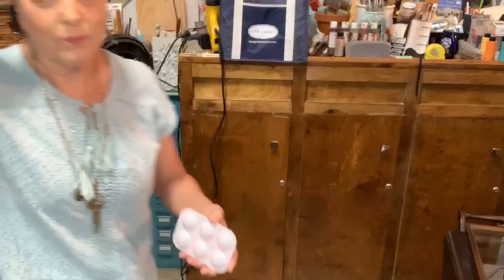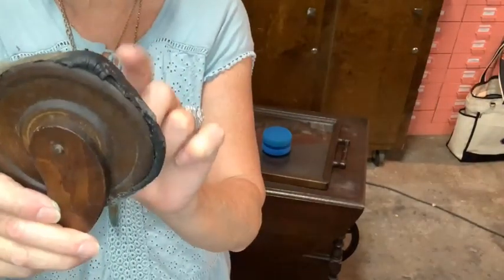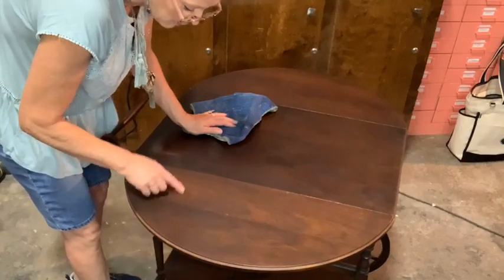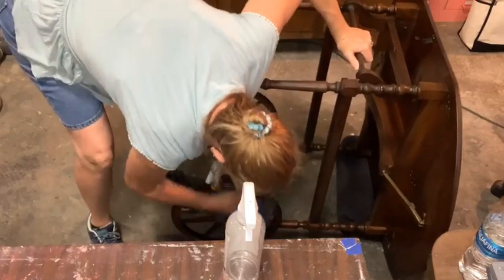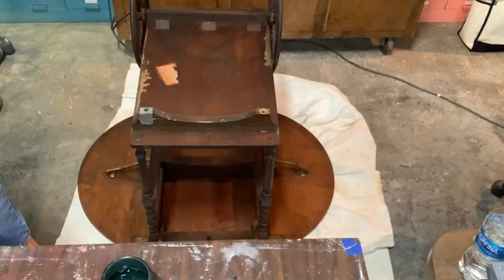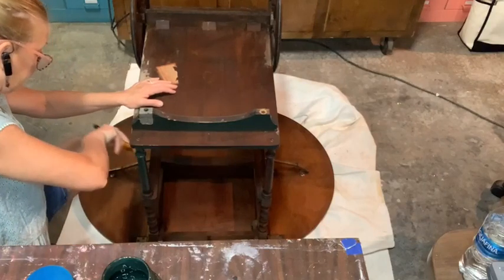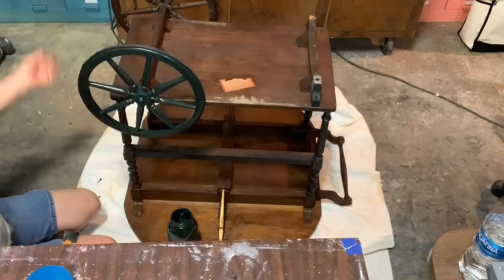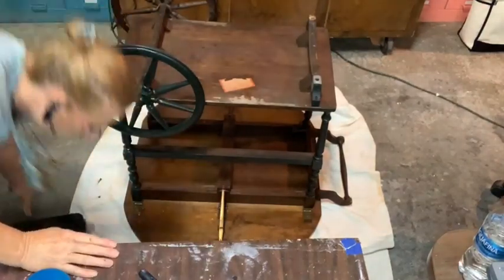Studio Session Going Green